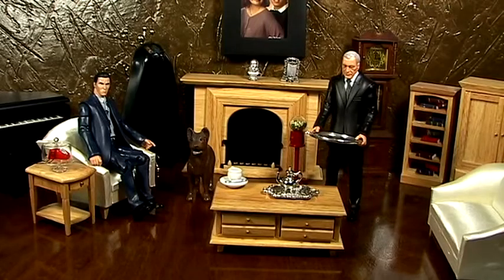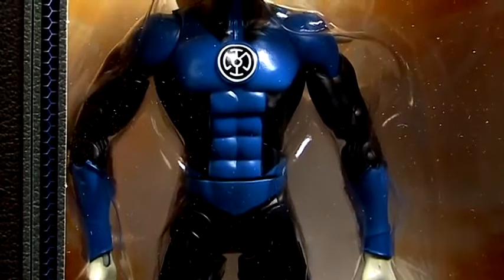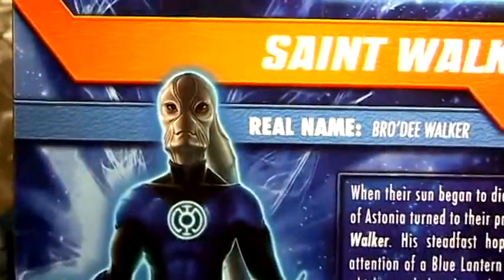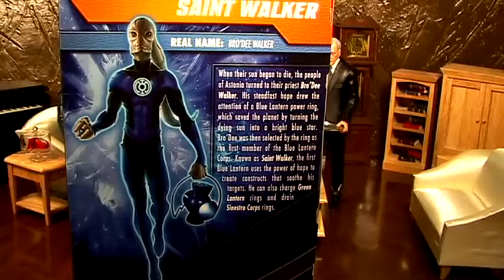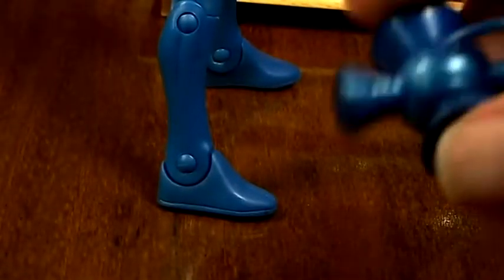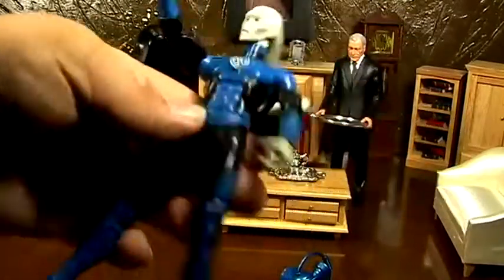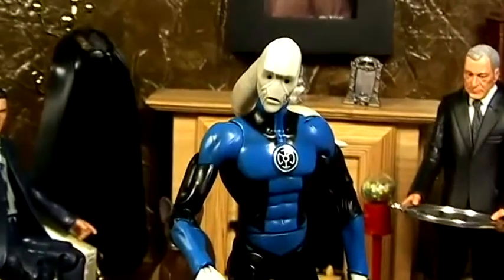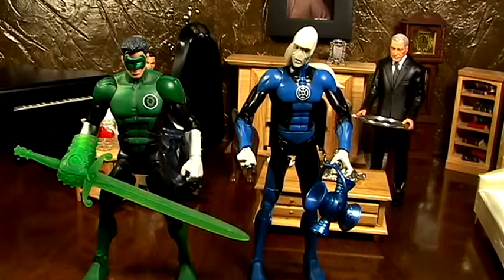DC Universe Classics Club Infinite Earths Saint Walker